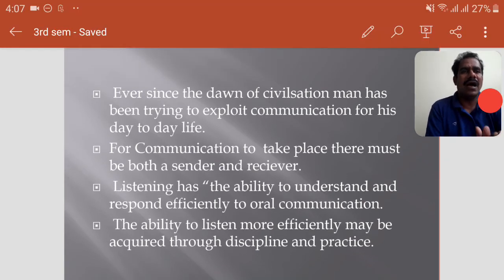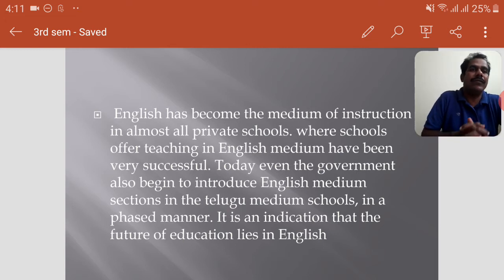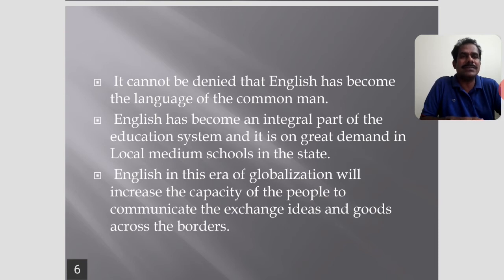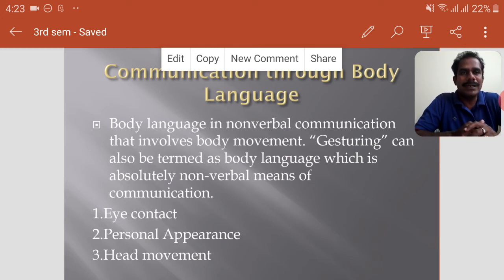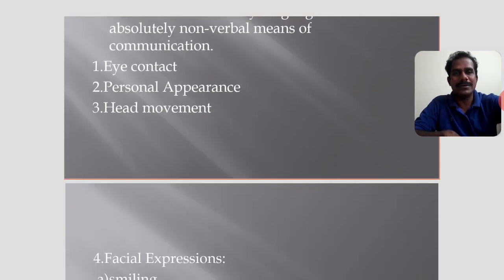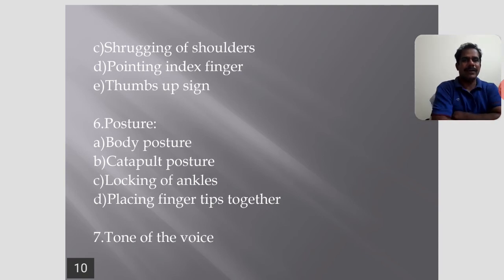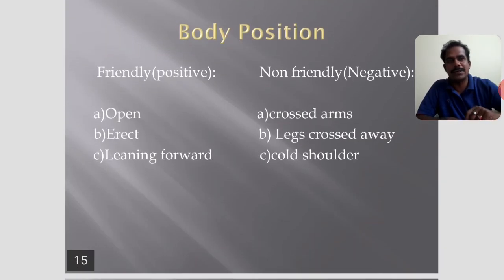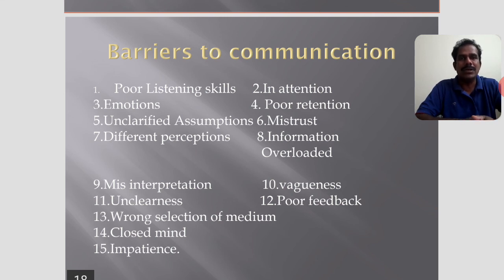INTRODUCTION TO COMMUNICATION SKILLS AND LIFE SKILLS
COMMUNICATION SKILLS and LIFE SKILLS  3rd Semester students 310P